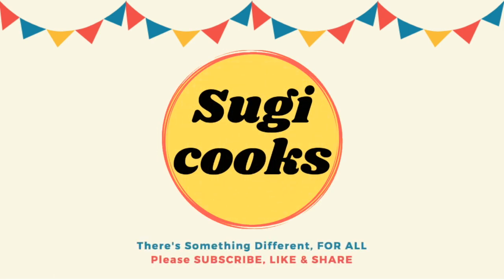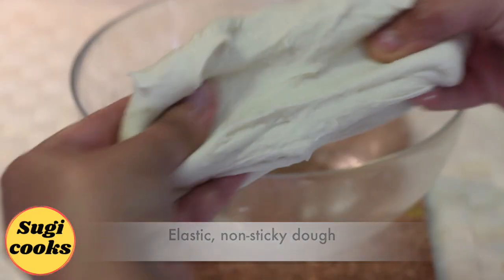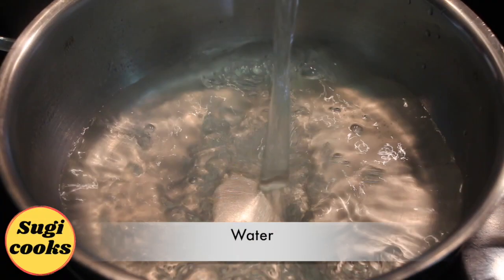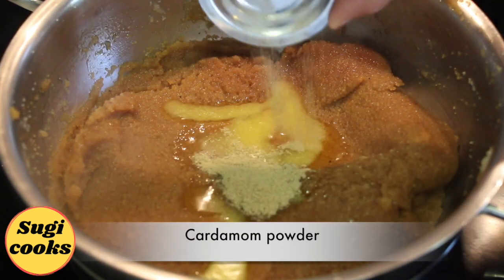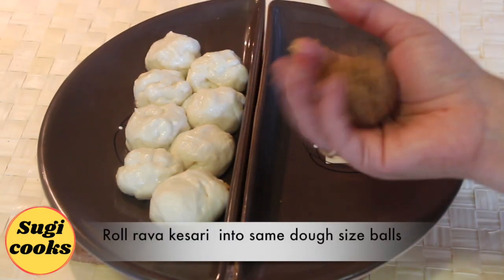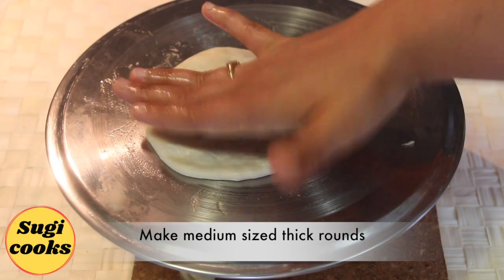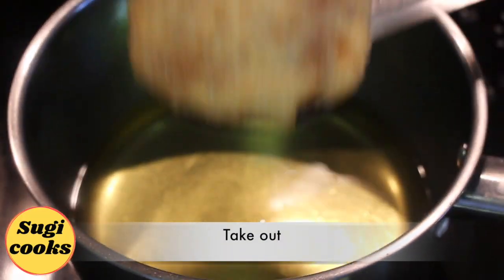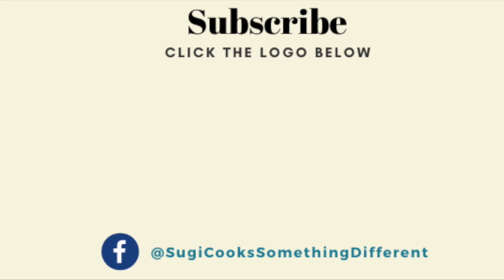🌟 Sojji Appam / Sooji Appam / Sujji Appam 😋 | Rava Puran Poli | Unique Madurai Popular Street Food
Learn how to prepare traditional Sojji Appam / Sooji Appam / Suji Appam. These are Maida Poori’s stuffed with Rava Kesari.

This is a famous street food unique to Madurai and popular among the Sourashtra community in Madurai.

This has a crispy outside and melt in mouth sweet inside. And these appams tastes so divine. A definite must try recipe!!!

Ingredients

For Maida poori (makes approx. 8 dough balls)
1 cup all-purpose flour / Maida
¼ ts salt
1 tbsp ghee
Required water

For Rava Kesari Stuffing (makes approx. 16 kesari balls)
½ cup rava
1 cup jaggery (traditionally white sugar is used. I have used jaggery for a healthier alternative)

1 ½ cups water
1/3 cup grated coconut / broken cashew nuts (optional)

¼ ts cardamom powder
2 tbsp ghee

Post your COMMENTS, FEEDBACK, RECIPE / VIDEO SUGGESTIONS in the comments section below